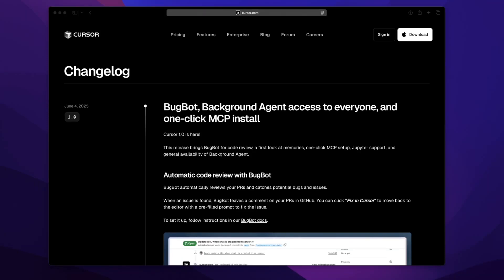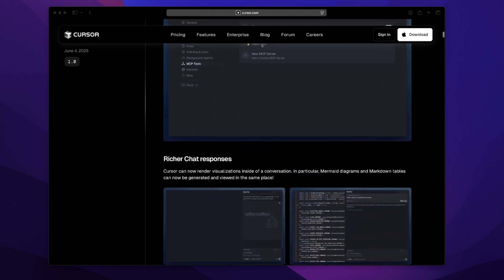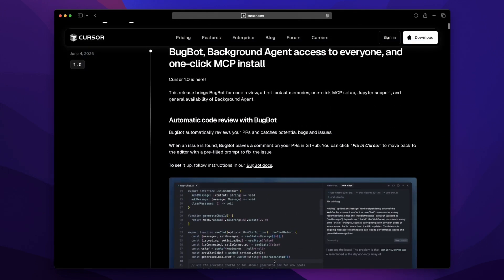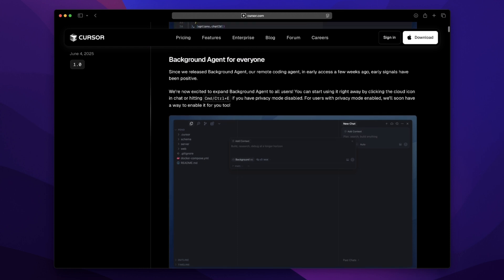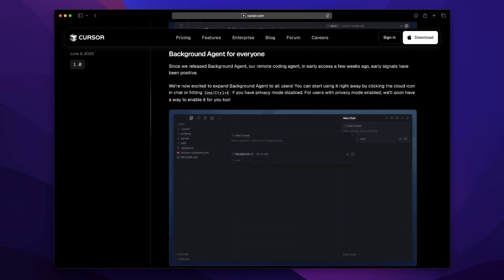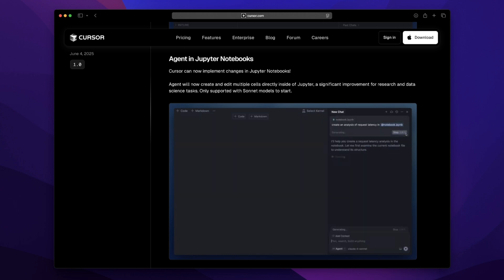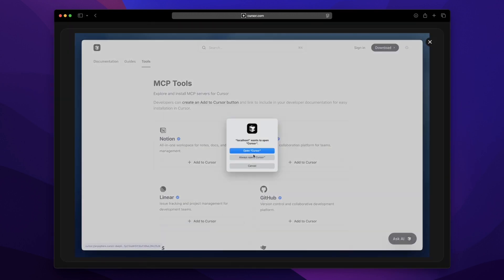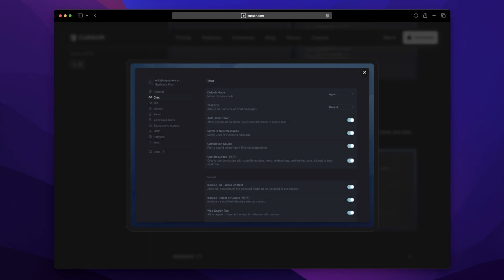Cursor 1.0 Drops! Can BugBot Replace My Code Reviews? (Solo-Dev Flow)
Cursor 1.0 just landed and it’s packed: BugBot code-review comments, a silent Background Agent, notebook editing, project “Memories,” UI refresh, and more. In this first-look I test each feature inside my SwiftUI workflow and ask the big question—can BugBot replace my solo-dev code reviews?

⏱ Chapters

0:00  Cursor 1.0 drops – quick context
0:45  BugBot demo & “Fix in Cursor” flow
2:40  Background Agent refactors while I code
4:15  Notebook editing (Swift Playgrounds vibe)
5:34  Memories – Cursor remembers camelCase 😂
6:45  One-click MCP + OAuth setup
7:30  Richer chat: Mermaid, tables, & QoL tweaks
8:40  Why it matters for solo iOS devs
9:35  What’s next –